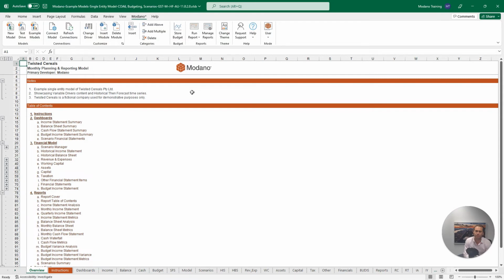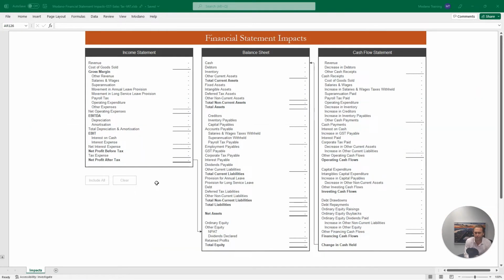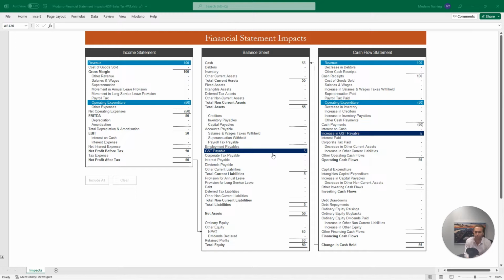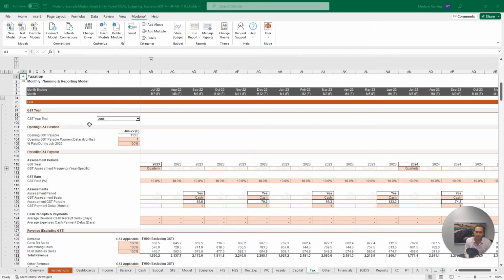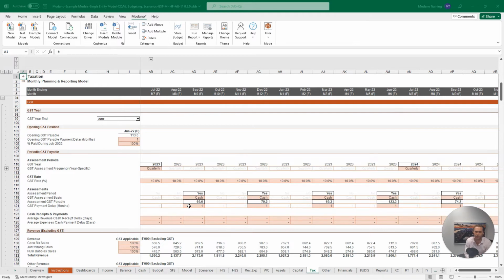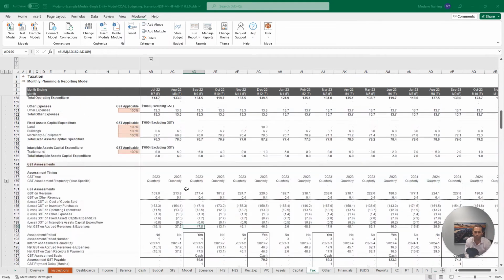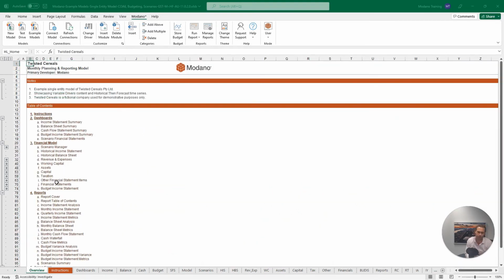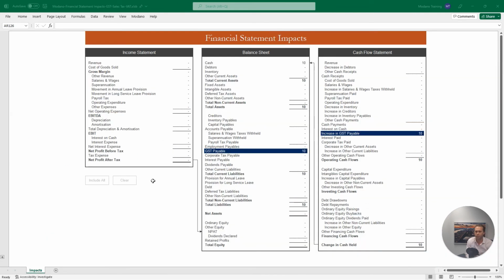GST / Sales Tax / VAT Overview - Modano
Overview of GST / Sales Tax / VAT analysis within a 3-way financial model.

0:00 Historical GST Data
0:44 Direct Financial Statement Impacts
2:32 Forecasting GST